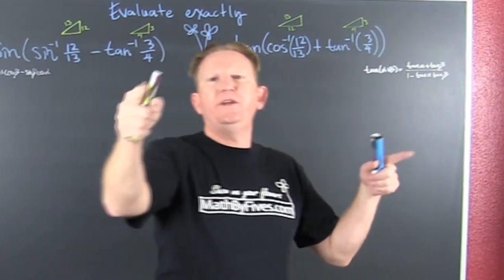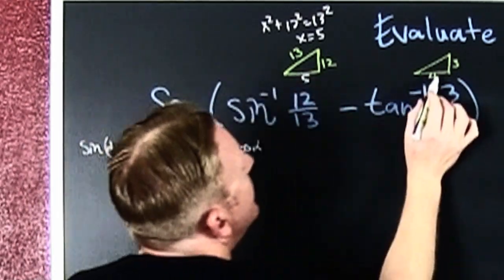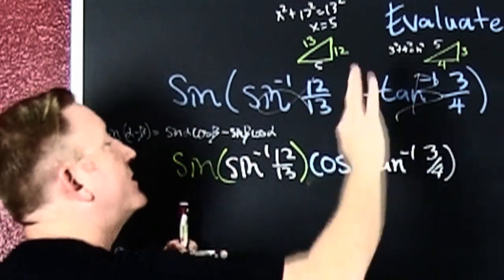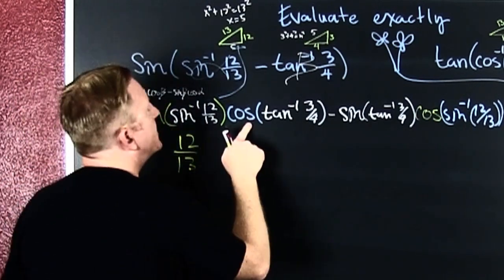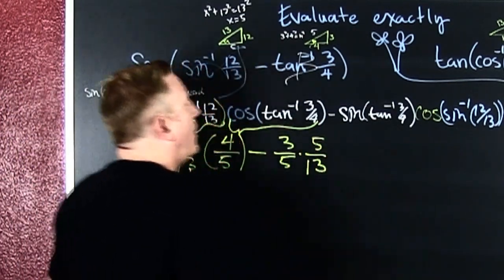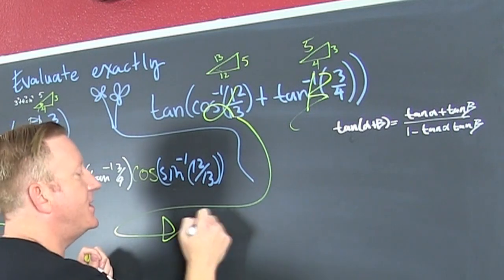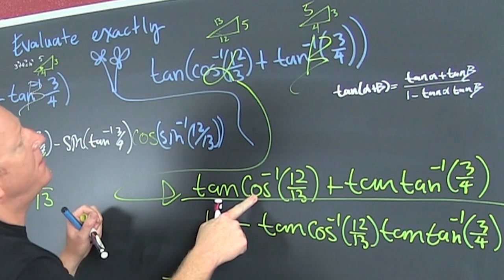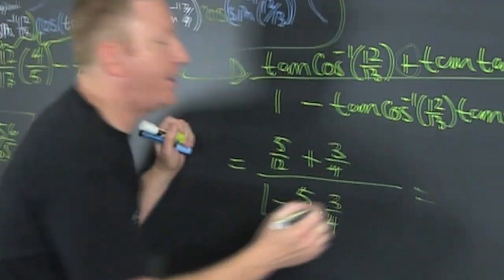Evaluating Sum Trigonometric Identities Exactly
sin(a+b) tan(a+b) arcsin arctan with inverse trigonometric functions. complicated I know. but this video explores several examples of evaluating these sum trigonometric identities exactly.